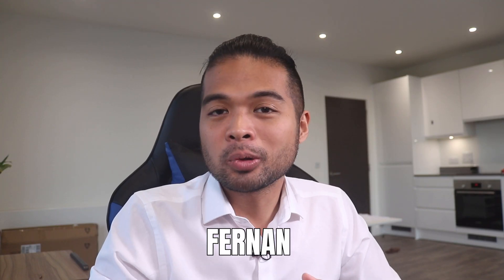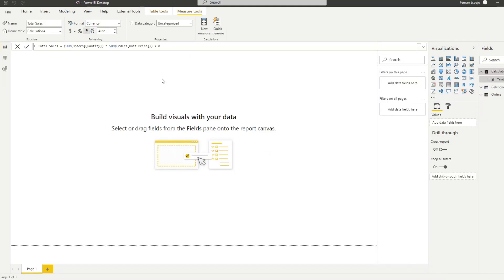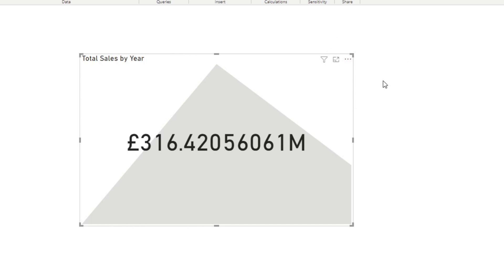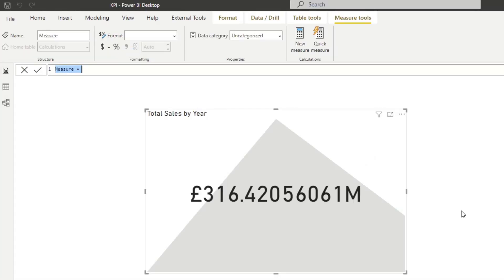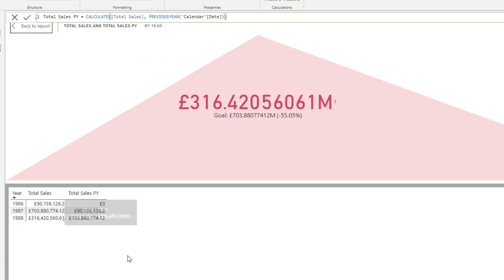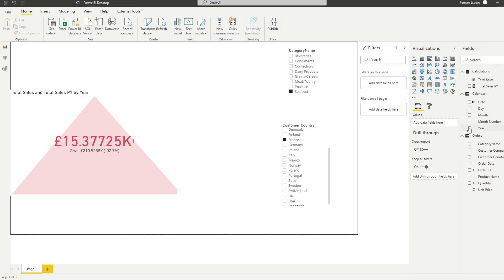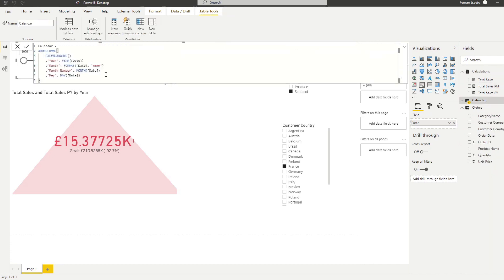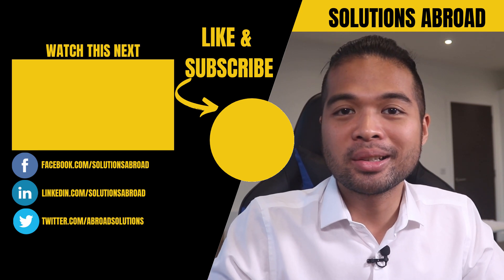How to use KPI Visuals in Power BI // Beginners Guide to Power BI in 2021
In this video we go through how easy it is to start using the KPI visual in Power BI.